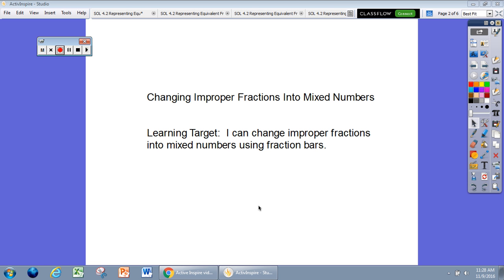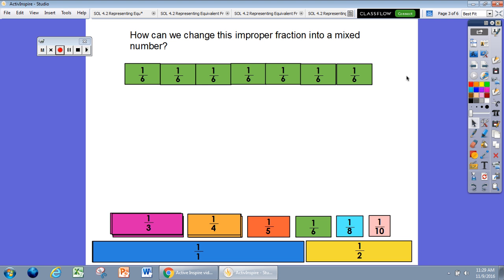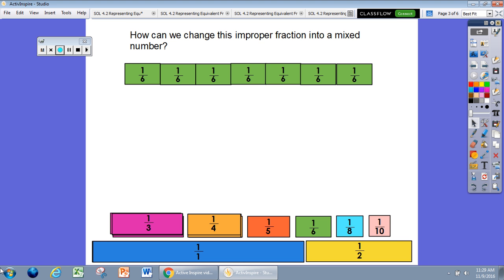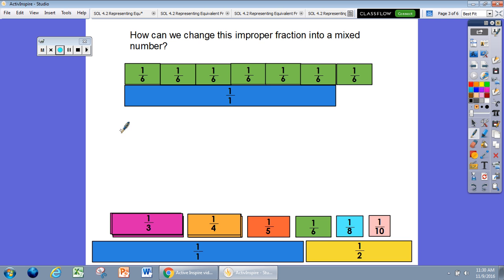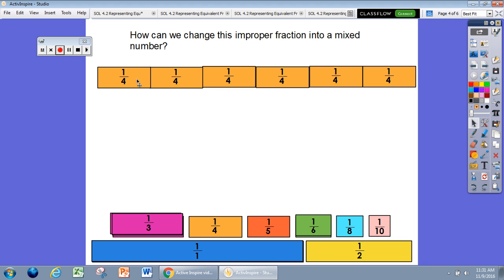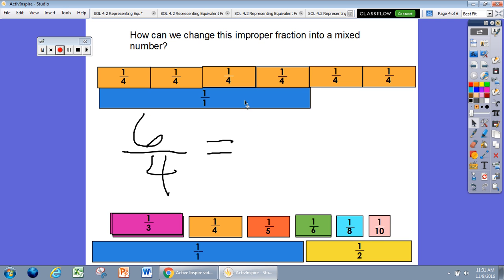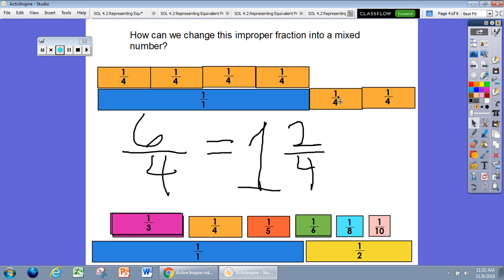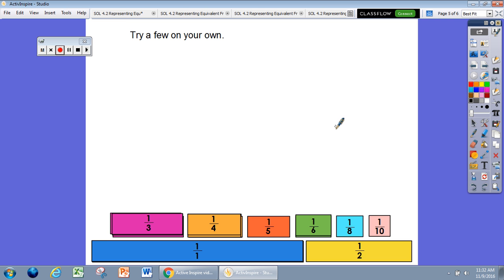Changing improper fractions to mixed numbers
Modeling changing improper fractions to mixed numbers